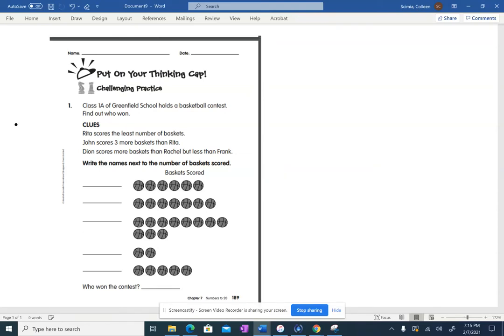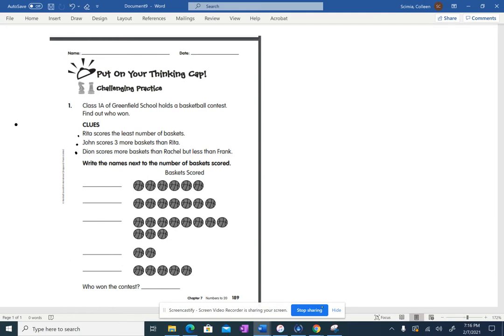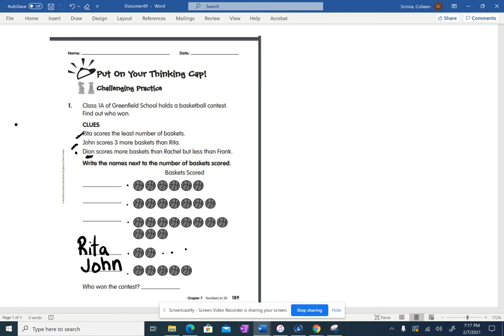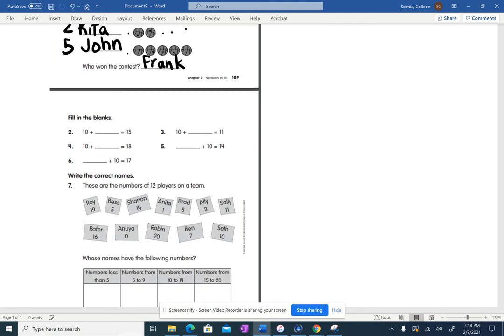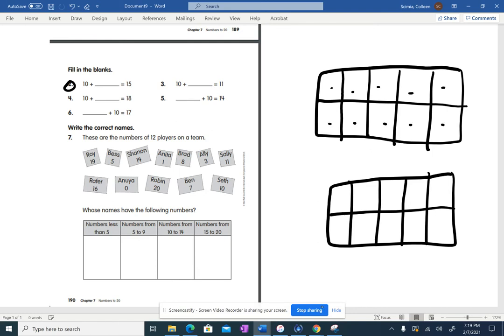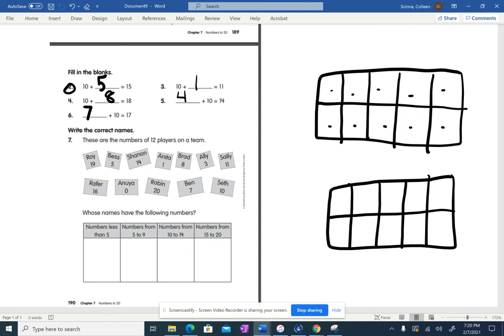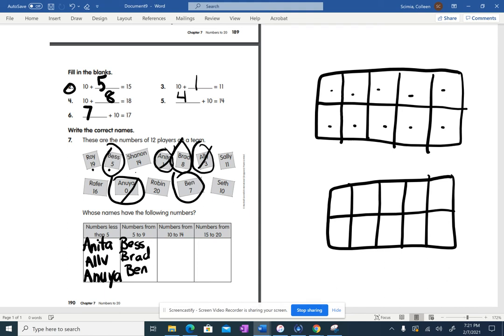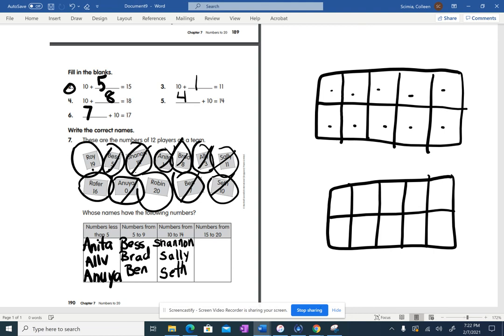2/8 1. Math 189-190